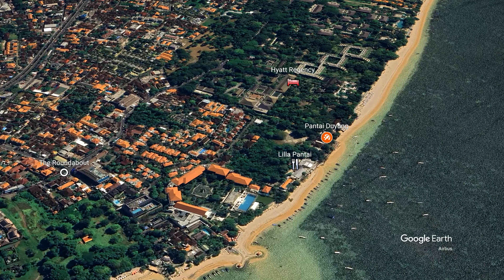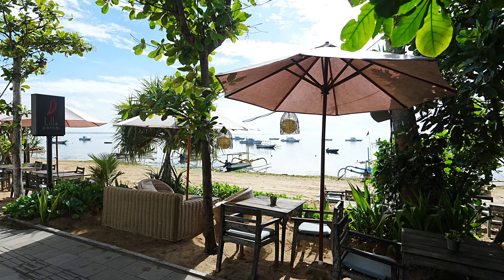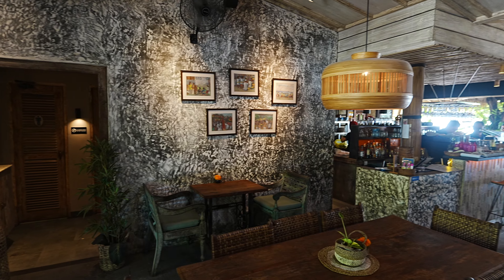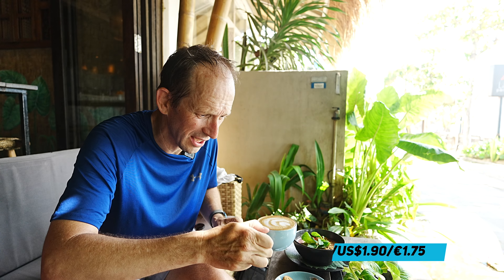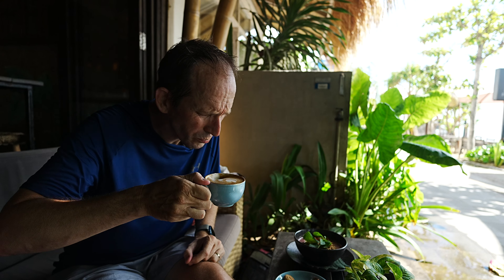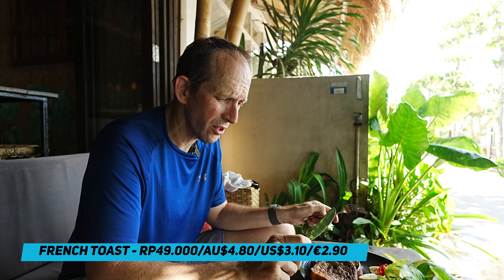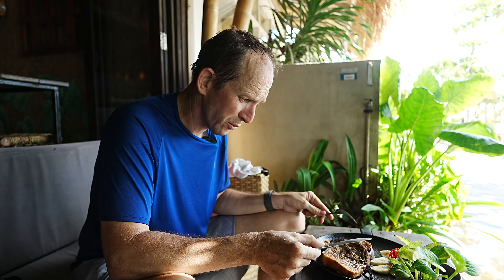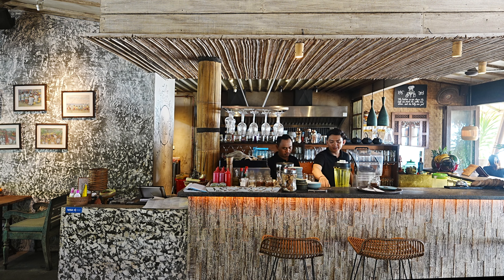Lilla Pantai's Warung Vibes & Stunning Ocean Views!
Looking for an authentic Sanur beachfront experience without the hefty price tag? Look no further than Lilla Pantai! This local gem offers stunning ocean views, a relaxed warung atmosphere and mouthwatering dishes that will tantalise your taste buds.

I was pleasantly surprised by the quality of food on offer and with prices that are kind on the wallet. A fantastic blend of warung and cafe!

*Name:* Lilla Pantai
*Address:* Beachfront Path, Jalan Duyung, Sanur